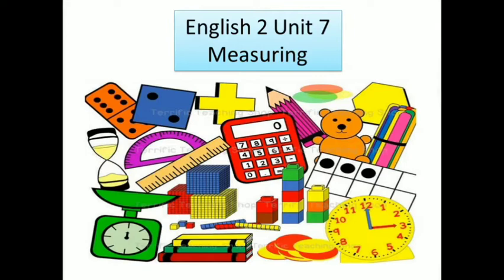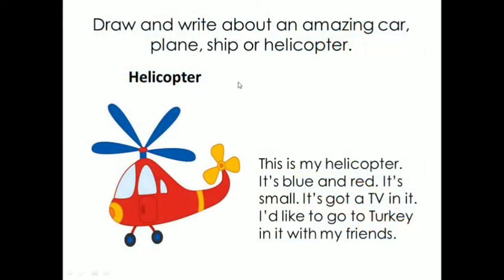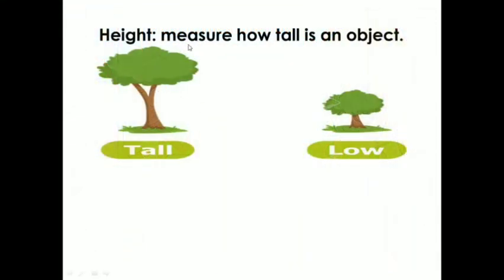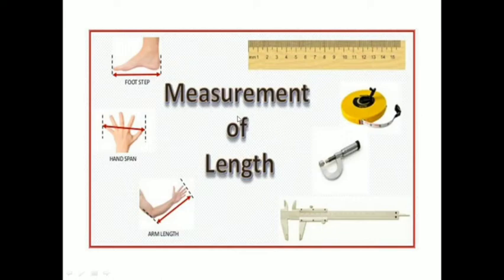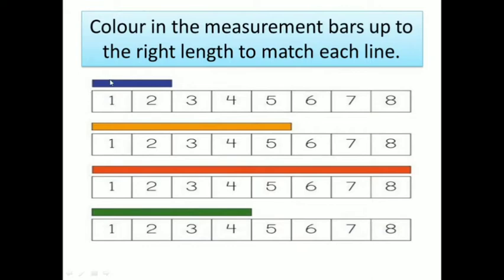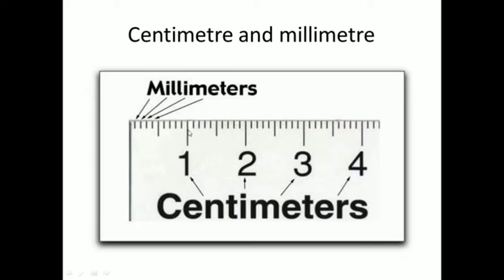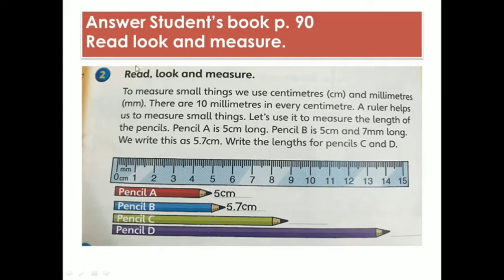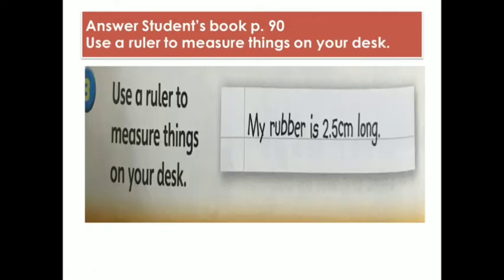Grade 2 ( unit 7) 8 April ثنائي اللغة